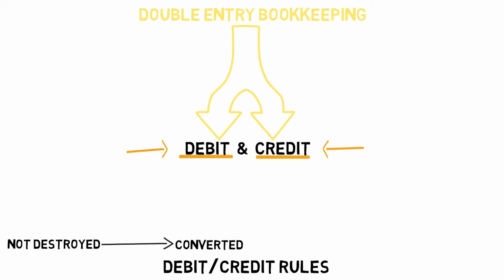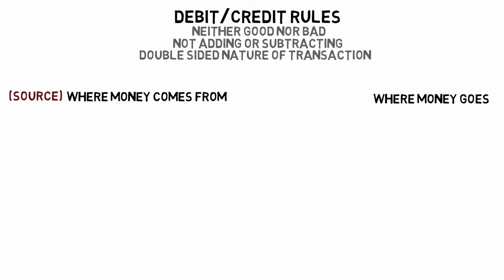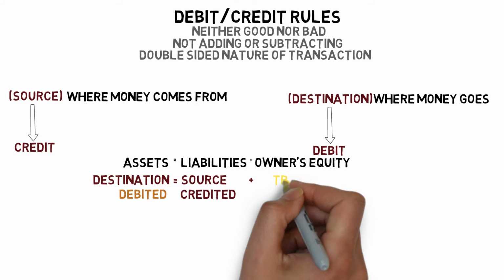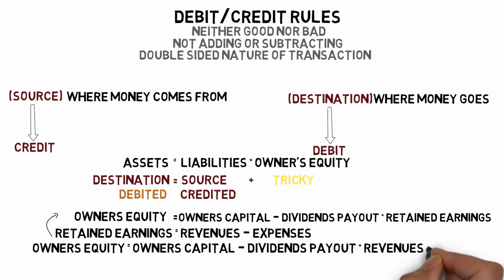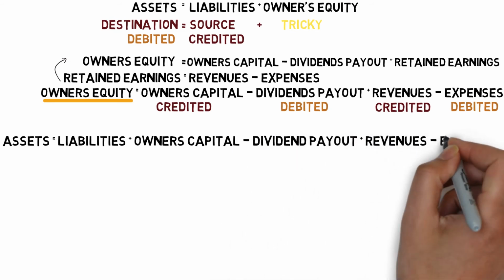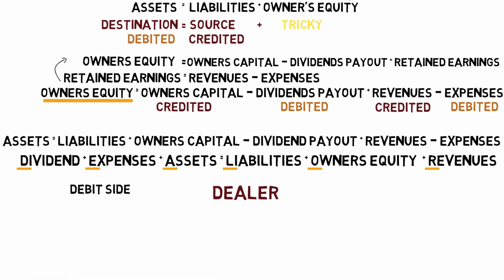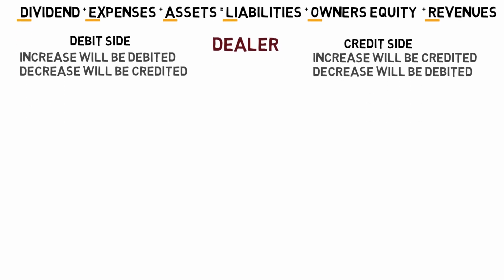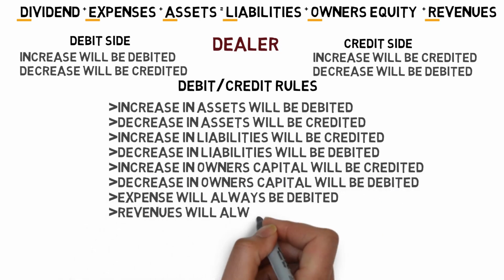Debit and Credit | Debit Credit Rules | What are Debits & Credits | Debit Credit In Accounting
.Notes!!!
Debit and credit these are the most used words in a business environment more specifically in accounting. Today in this video we are going to learn what are debits and credits and what are the debit/credit rules.
In accounting we use the double entry book keeping system in order to know about the source and destination of a transaction. Which means for something to be debited there must be something to be credited and vice versa. It is just like the law of conservation of energy which stated “energy cannot be destroyed rather converted into another form” so keeping that concept in mind we must debit or credit a transaction for two variables which are effected by that transaction.
In order to understand debit and credit rules first we must know that,
Neither debit nor credit is good or bad
They are not like adding or subtracting
It is just used to reflect the double sided nature of a transaction.
In an organization money comes from something or someone means (a source) and then that money goes into the company’s operation means (the destination)
The source is called credit and the destination is called debit.
Recalling the accounting equation,
Assets = liabilities + owners equity
Assets are what the business invest in means the destination so they are debited
Liabilities are where the investment come from means the source so they are credited
Owner’s equity on the other hand is a little tricky
Owners equity is composed of owners capital - dividends payout + retained earnings and,
Retained earning = revenues – expenses.
So putting that in the owners’ equity equation we get,
Owners equity = owners capital - dividend payout + revenues - expenses
Again owners’ capital and revenues are where the money come from so it will be credited and expenses and dividends payout are what the business pay for so it will be debited
By putting the owners equity equation in the accounting equation we get,
Assets = liabilities + owners capital - dividend payout + revenues - expenses
By rearranging, we get
Dividend + Expenses + Assets = Liabilities + owners’ Equity + Revenues
DEALER
This is the word you can use to remember debit and credit sides
Debit for the LHS and Credit for the RHS.
Increase in the LHS will be debited and decrease will be credited similarly
Increase in the RHS will be credited and decrease will be debited.
Now it will be easier to learn and understand the debit/credit rules which are stated as,
• Increase in assets will be debited
• Decrease in assets will be credited
• Increase in liabilities will be credited
• Decrease in liabilities will be debited
• Increase in owners capital will be credited
• Decrease in owners capital will be debited
• Expense will always be debited
• Revenues will always be credited.